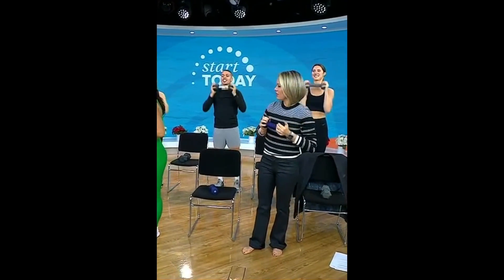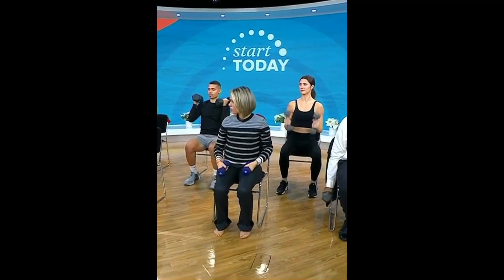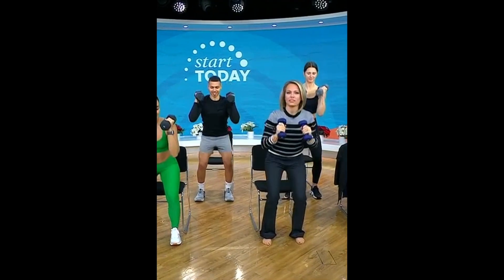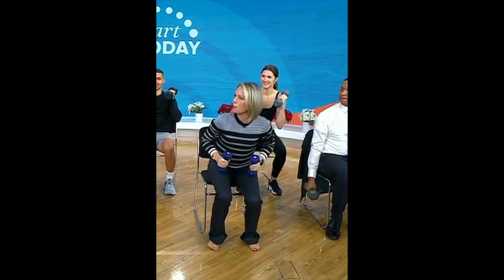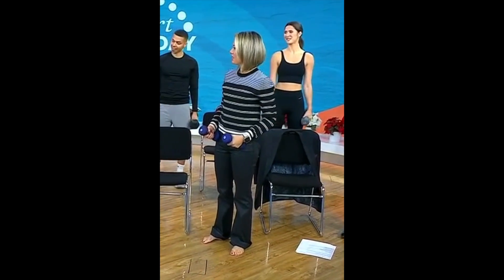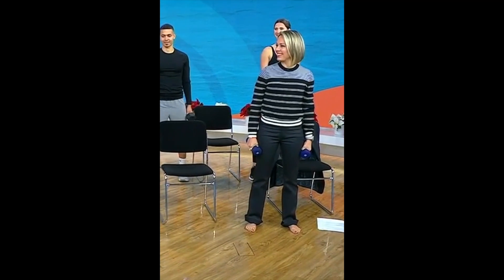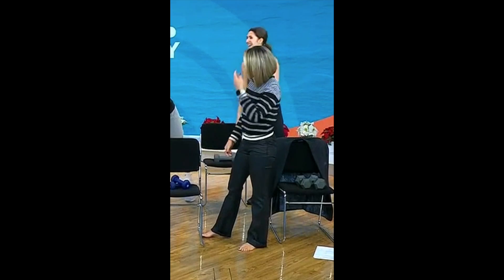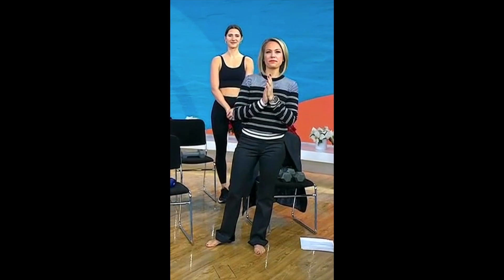👑 Dylan Dreyer Dec 4 2023